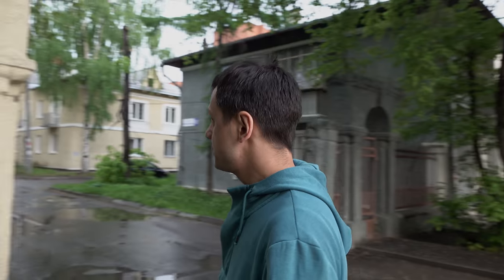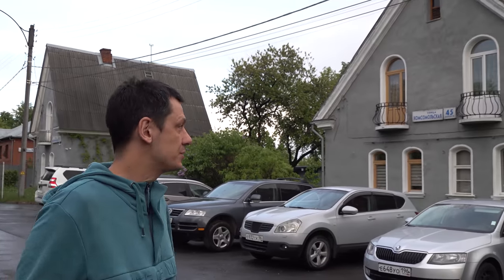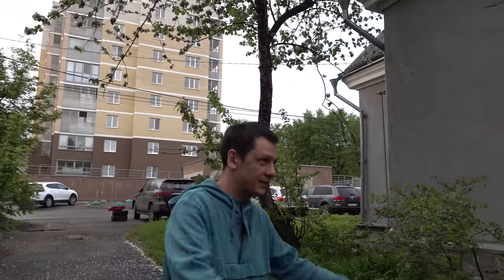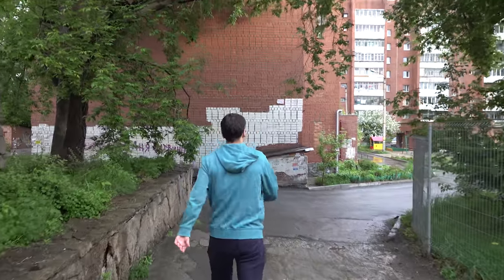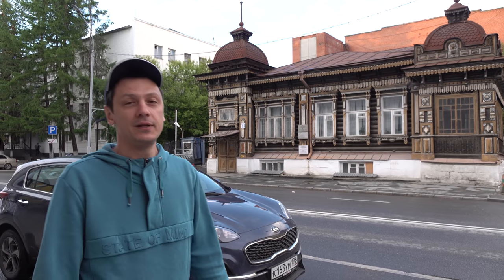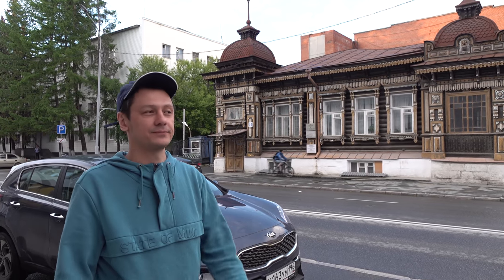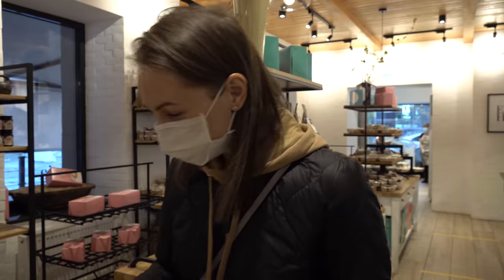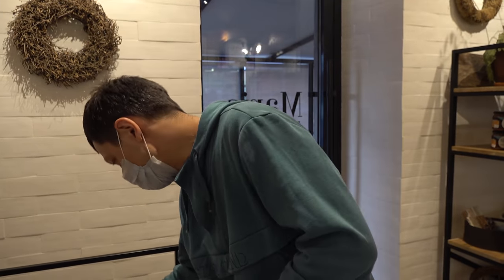German Houses lost in Russia. Gingerbread House & Chocolate Store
In this video we're looking at some old houses in Russia built by prisoners of war in the 1940s. Also a Russian wooden house nicknamed 'gingerhouse' built in 1880s. And visit to a chocolate store to make a perfect day:)